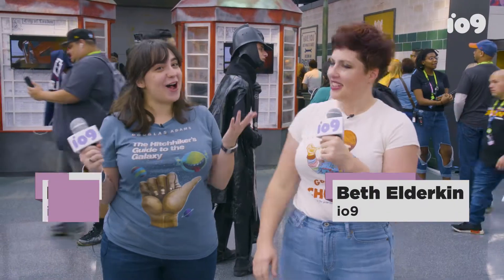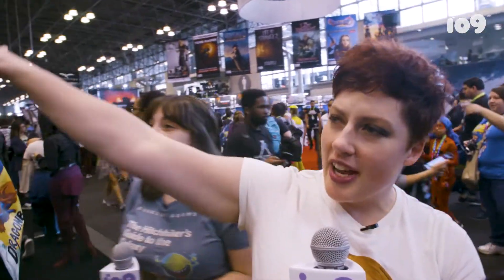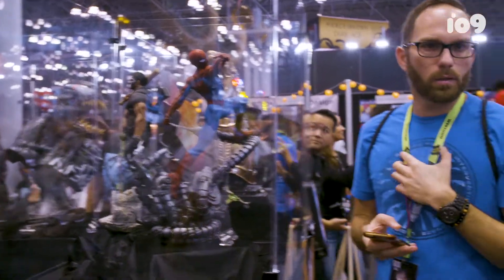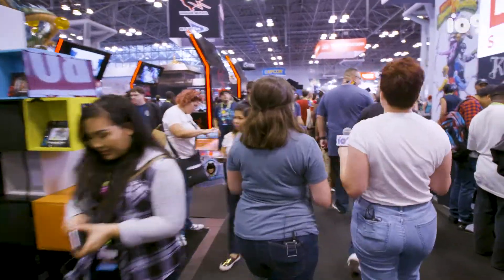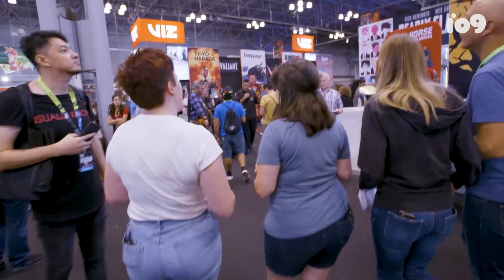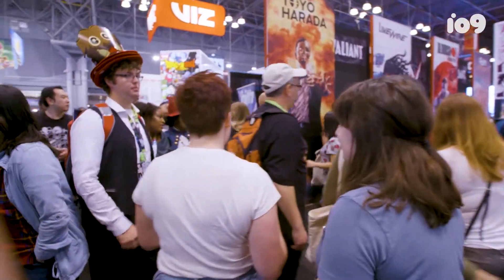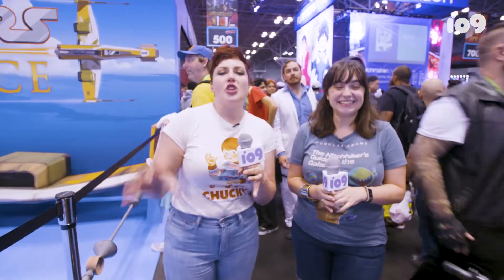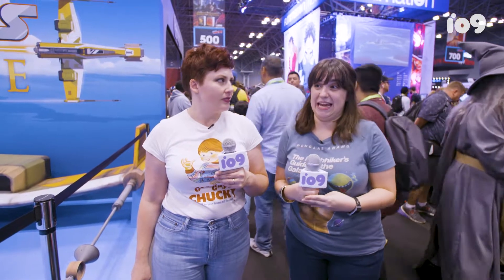Walking Through 2018's New York Comic Con | io9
We're on the scene at NYCC 2018.